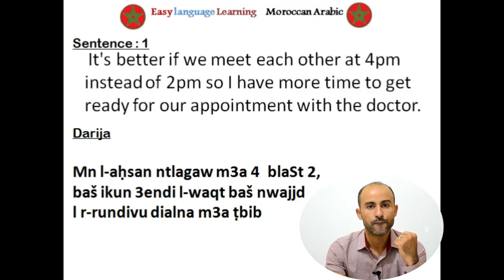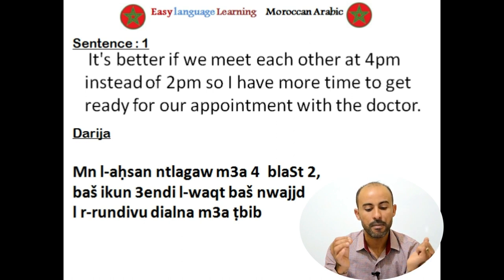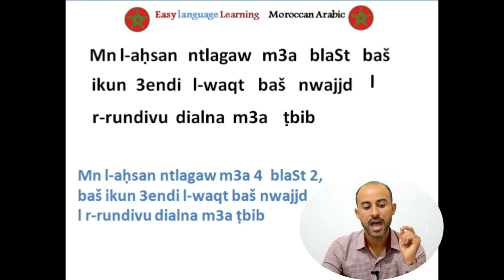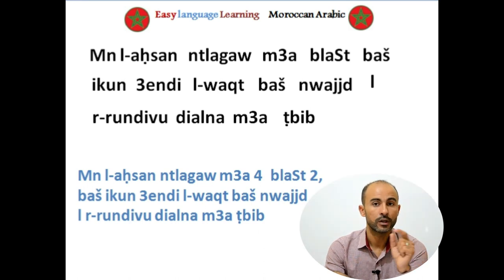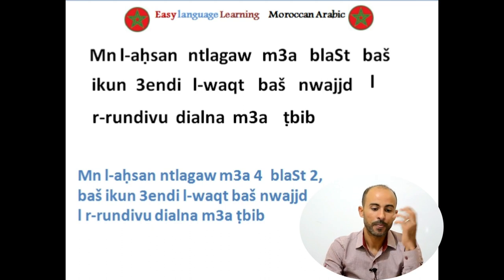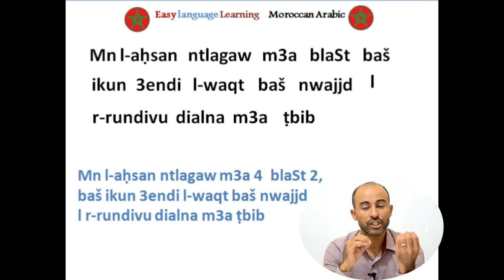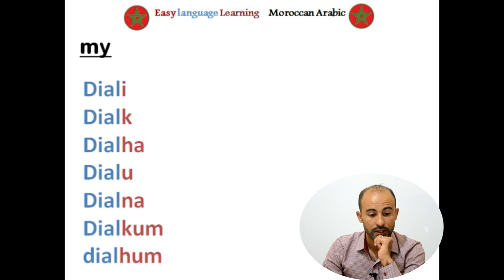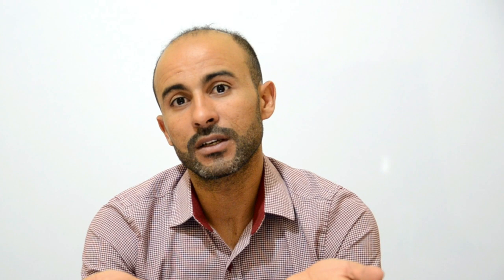Learn M. Arabic : Sentence Analysis 9. understand the language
learn how to communicate efficiently with local Moroccans. learn with tayeb

learn Moroccan Arabic or Darija and Tamazight with Tayeb.
the best way to learn Darija, Tamazight is practice it.
in this channel you can improve your vocabulary / listening/ speaking quickly.
here you can learn:
• Tasheet lesson
• ‘’  Berber  ‘’ lessons
• Tamazight lessons
• learn Tamazight
• apprendre Berber
• les lessons de Tamazight
• les lesson de la langue Amazigh berber
• les cours de tashlheet et tashhit
• tashlhit tashheet tashlhet tashlhiit
• darija maroccaine
• Arab marocaine
• la langue marocaine
• le darija
• moroccan arabic
• Moroccan Darija
• the language that is spoken in Morocco
• Moroccan language
• Moroccan languages
• • Marokkaans Arabisch
• • Marokkaanse Darija
• • de taal die in Marokko wordt gesproken
• • Marokkaanse taal
• • Marokkaanse talen
understand how Moroccan arabic is formed + some grammar.
comprendre comment se forme l'arabe marocain + la grammaire.
entender cómo se forma el árabe marroquí + gramática.